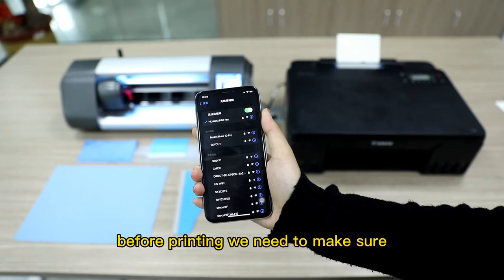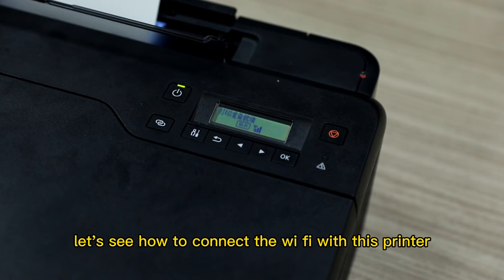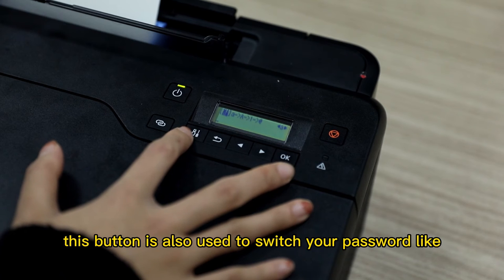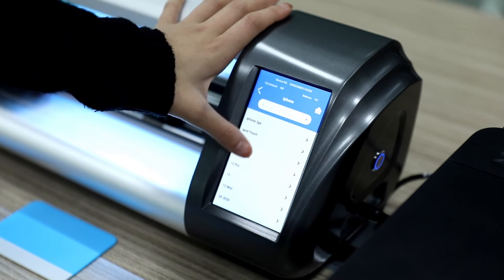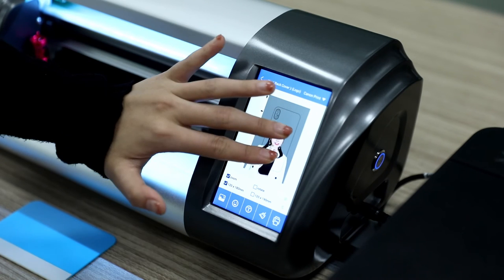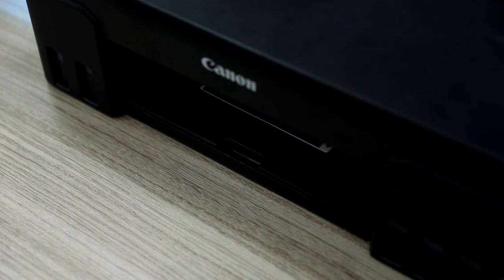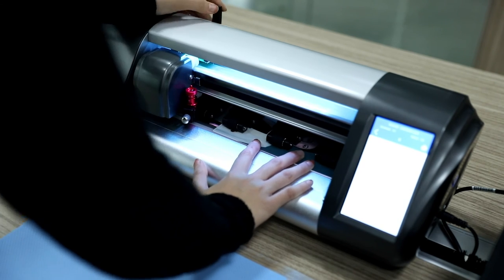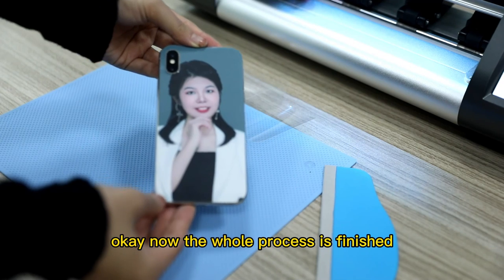DIY printing back film by Skycut CH310 film cutter